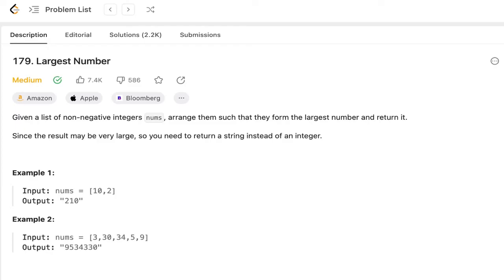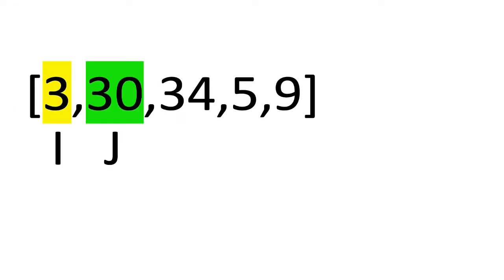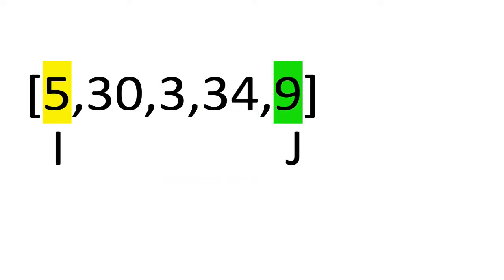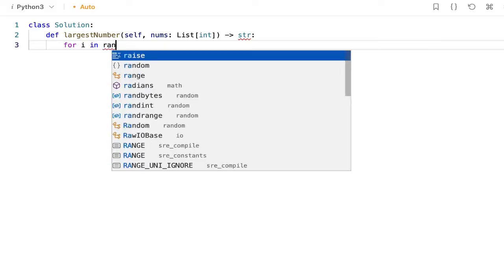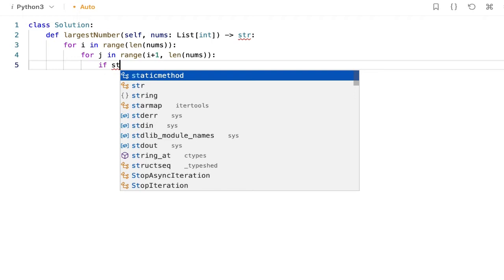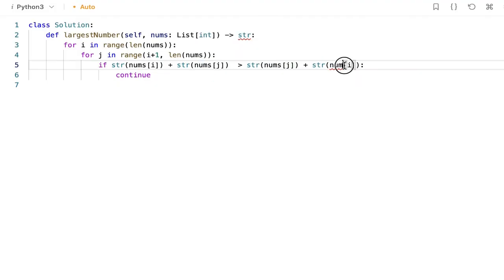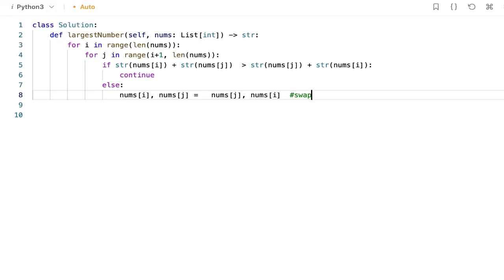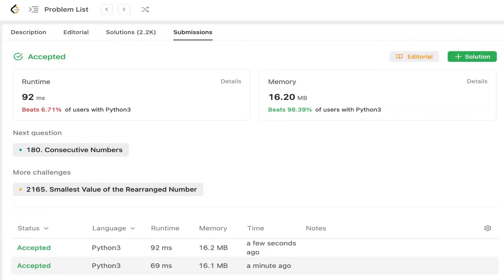Leetcode 179 - Largest Number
In this video I solved the Leetcode 179 - Largest Number